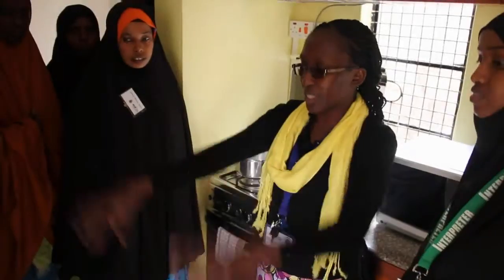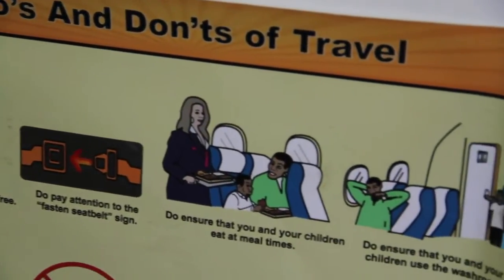Cultural Orientation Training: An Introduction for Trainers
Cultural Orientation Training: An Introduction for Trainers features overseas and US-based CO practices, interviews with trainers, and highlights of tips and tools that are addressed in depth in Refugee Training and Orientation: A Guide for Service Providers. The video is designed as an introduction to CO for trainers and others who deliver orientation directly, and can also provide a brief overview of the overseas through domestic CO continuum for other service providers and community members.